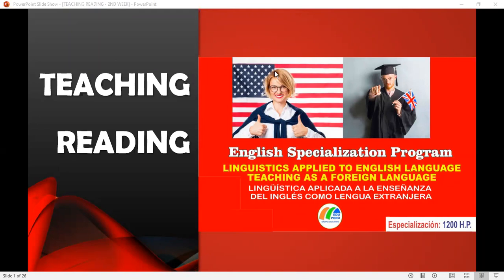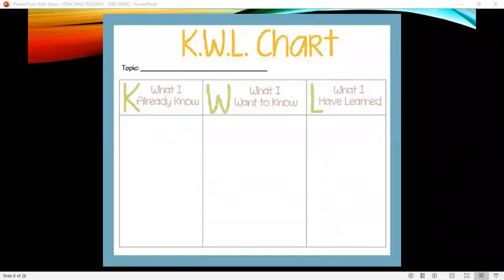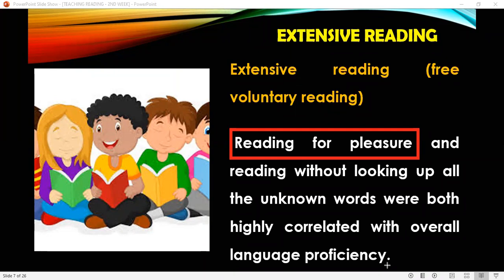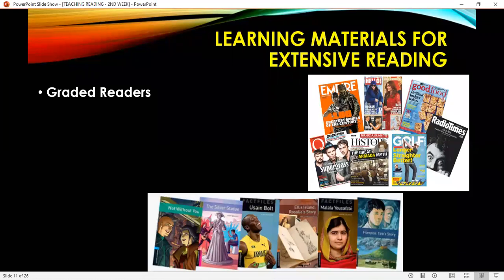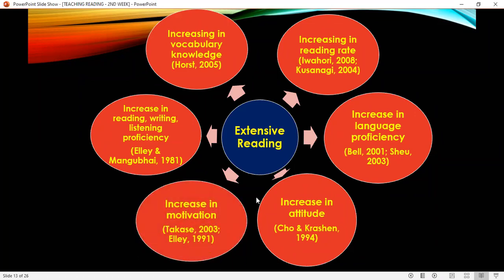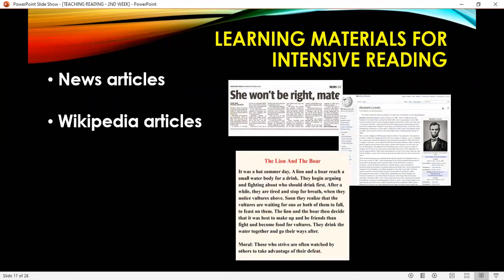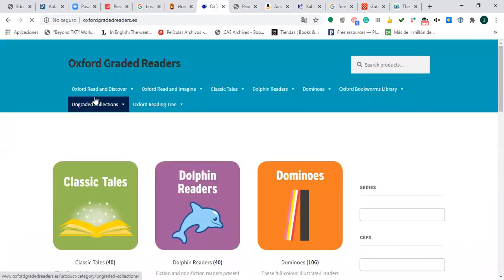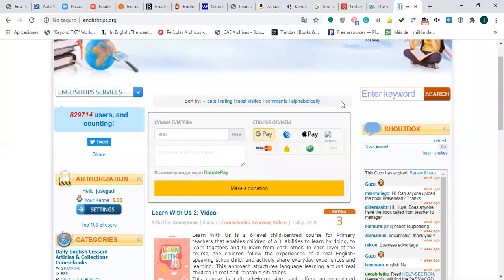Sexta sesión - 03/08/2020